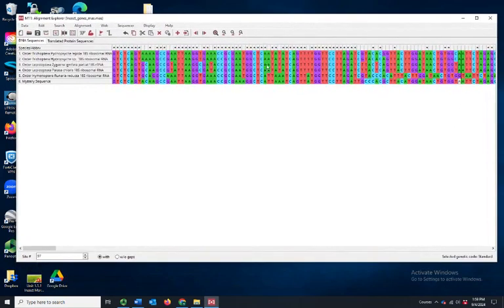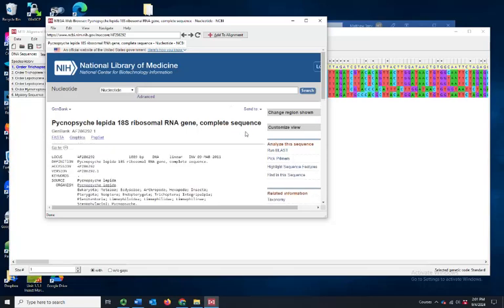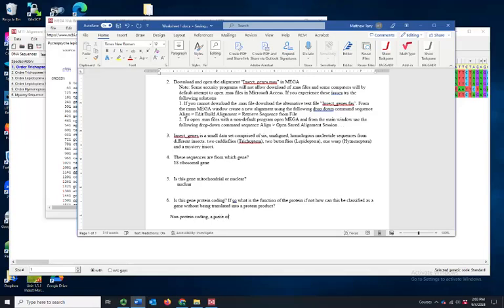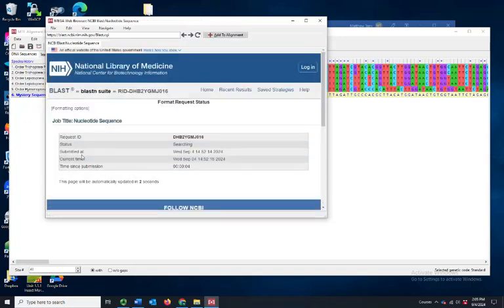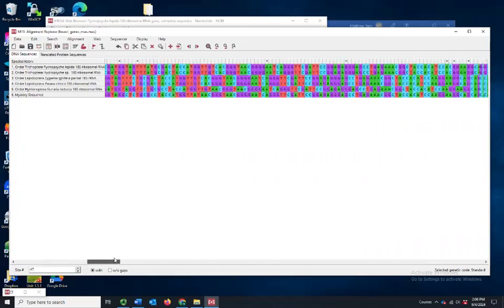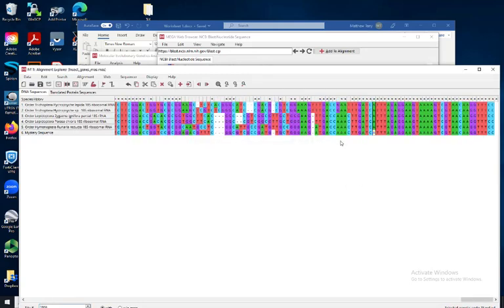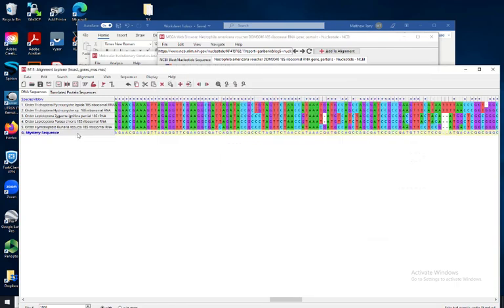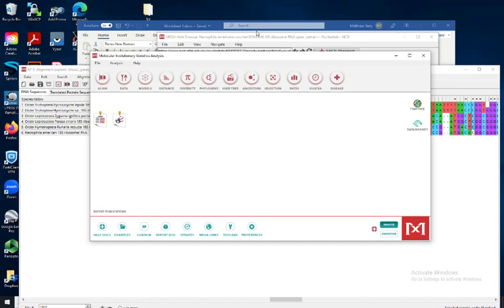Worksheet 1 Guide